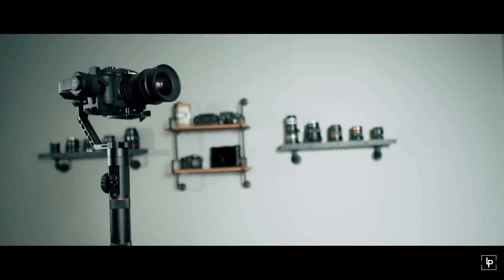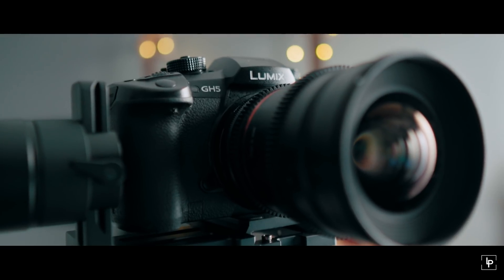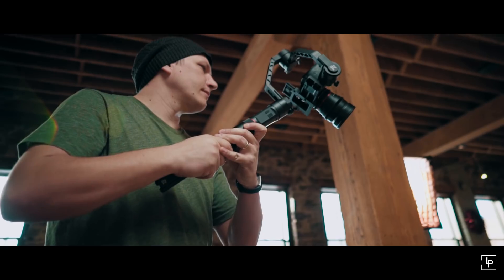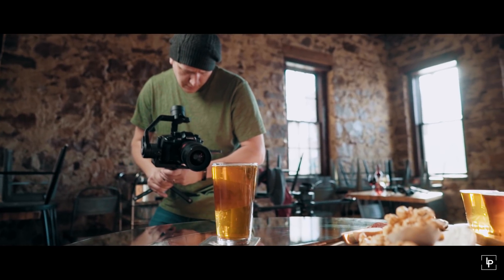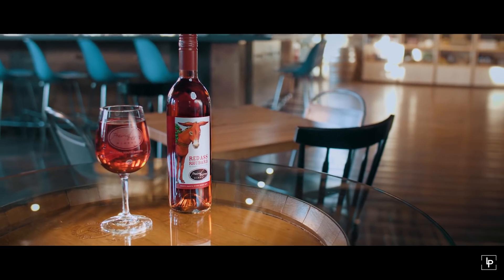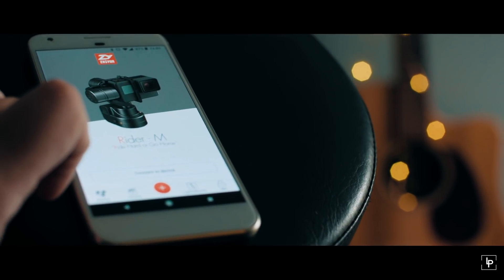An amazing film making tool: Zhiyun Crane 2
The folks over at Zhiyun-Tech were kind enough to send over their new Crane 2 for us to use and try out. I wanted to put it through it's paces in a real-time production scenario. I'm happy to say, it really delivered.

Gear used:

Zhiyun Crane 2

Rokinon 24mm

Metabones speedbooster

Canon 50mm f1.4

Aputure Lightstorm

Aputure 120d

Aputure Lightdome

Small HD Focus

Big thanks to my boy Alex Gutzmer for the killer BTS. Go check him out! He does some amazing work!

Another big shout out to Prairie Berry & Minor brewing company for letting us film their beautiful brews and dishes. Be sure to give them some love: